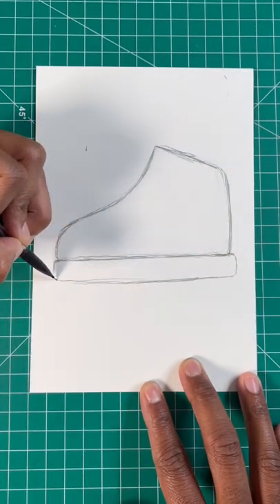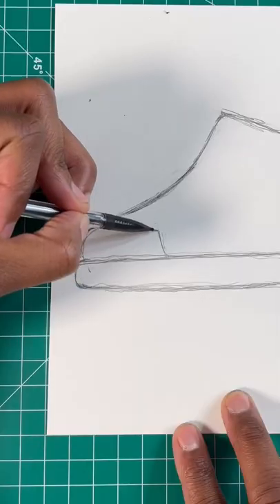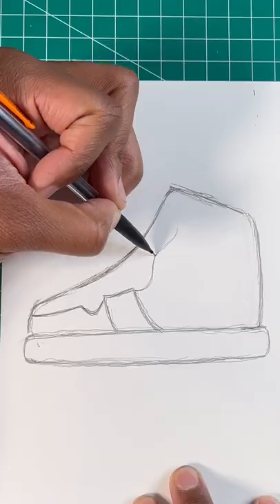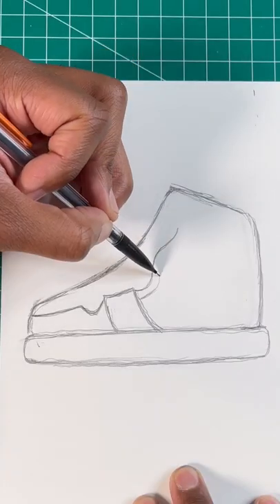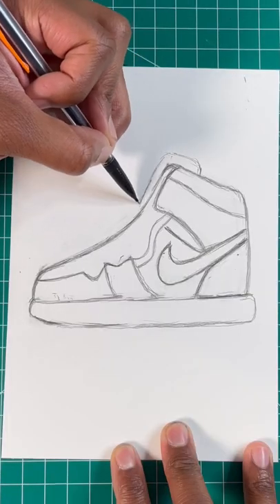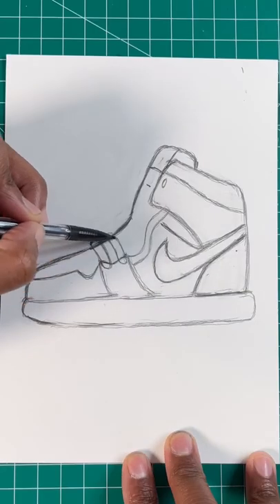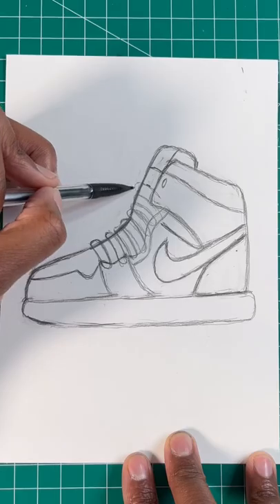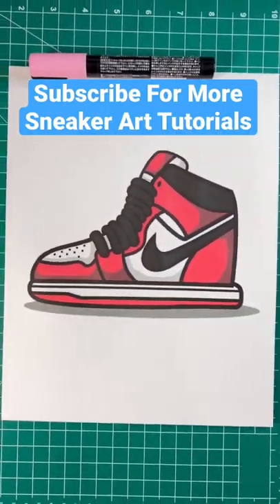How To Draw Air Jordan 1 Nike Sneakers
Here's how to draw Air Jordan 1 Nike sneaker step-by-step art tutorial. This Jumpman drawing tutorial shows you how to draw air jordan1s the easy way.